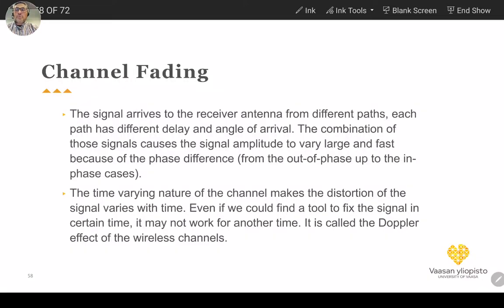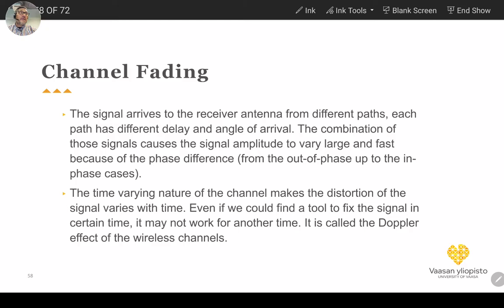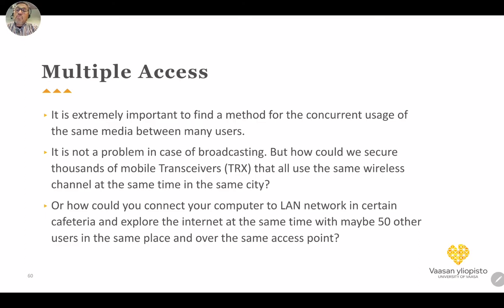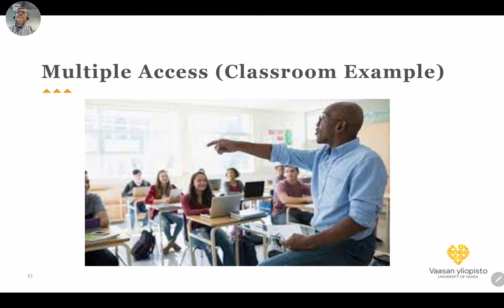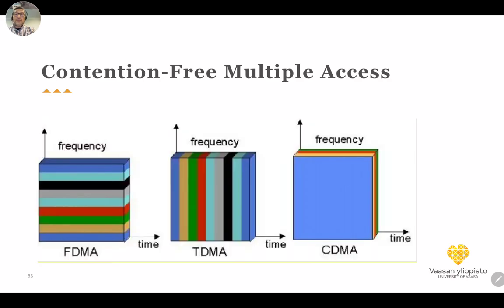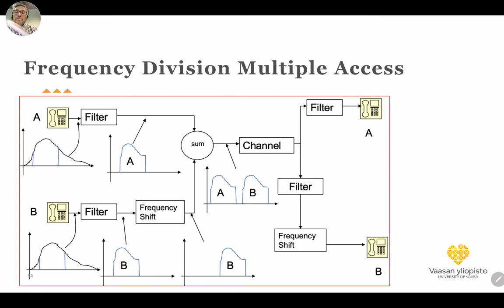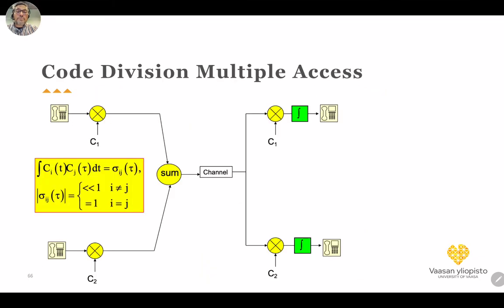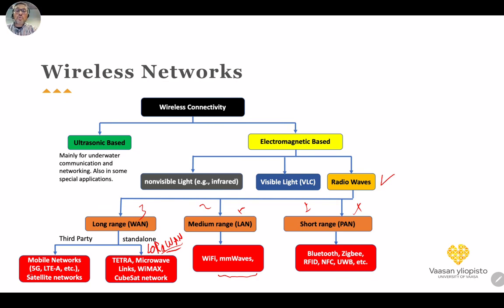Clip 4 - Part 1: Fundamentals of Wireless Communication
In this final clip of part 1 (Fundamentals), we will see what is the meaning of fading in the wireless channel and also how to make multiple access of the same channel by many users possible.  Finally, we will introduce an overview of all wireless channel techniques based on their coverage range.